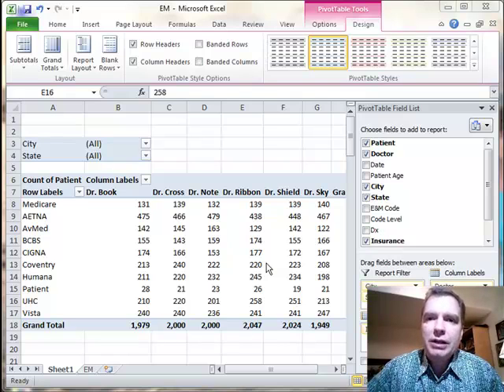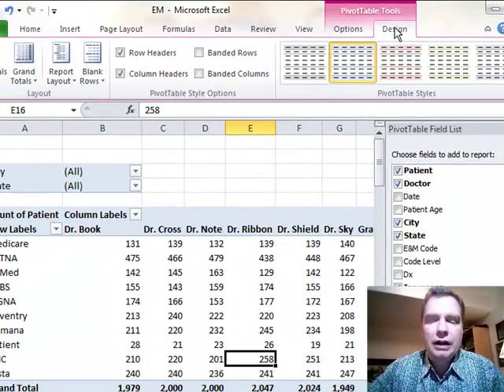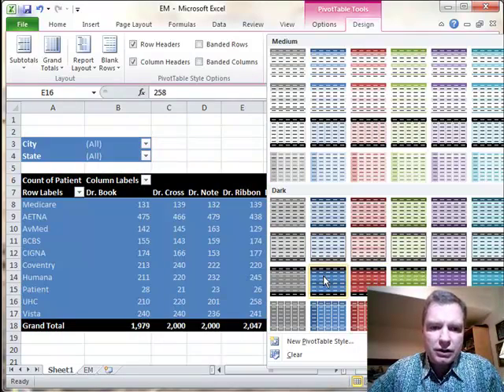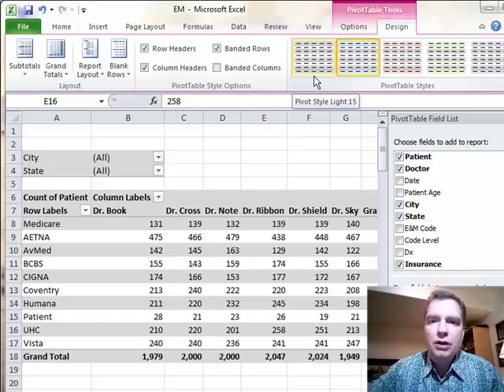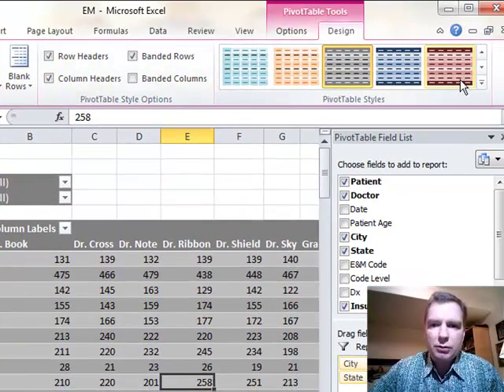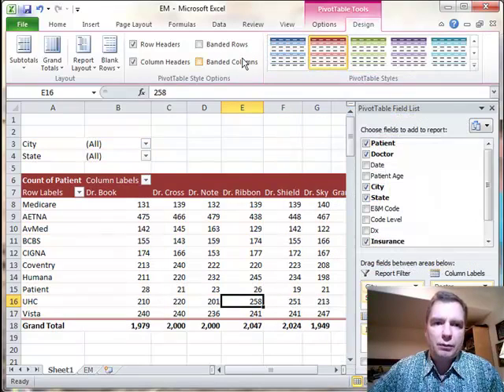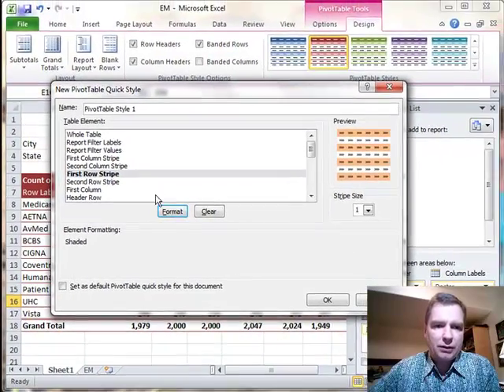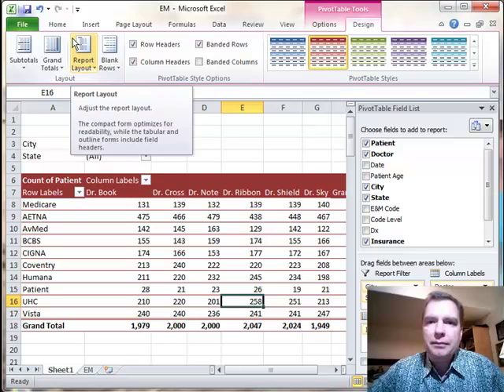Excel Video 325 Pivot Table Style Options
Your CPA friend can't teach you very much about style, but he can show you how to change Pivot Table styles in Excel Video 325.  There are a bunch of preset styles to customize the way your Pivot Table looks.  Styles are a great way to make your Pivot Tables look consistent from one analysis to the next.  Watch for how to set styles, how to band rows and columns, and how to create your own Pivot Table Style if you need something different than one of the default styles.

Another way to customize your spreadsheet's colors and fonts is to change the workbook theme.  Themes will give you a whole new set of Pivot Table colors and fonts to choose from.  If you haven't played with themes in Excel, take a minute with Excel Video 212.  You'll be glad you did.